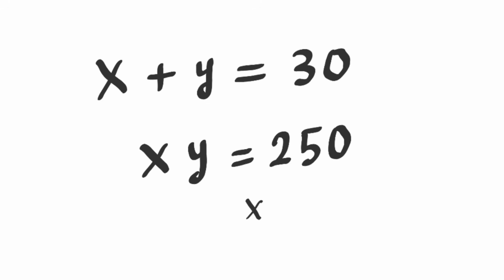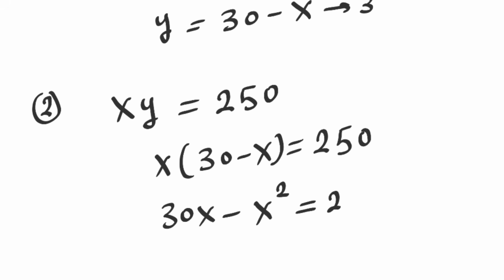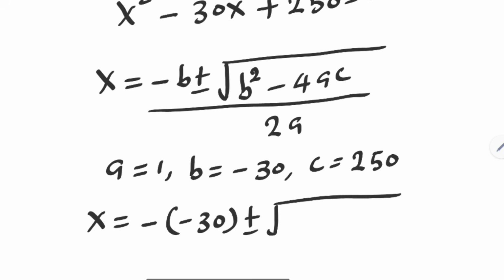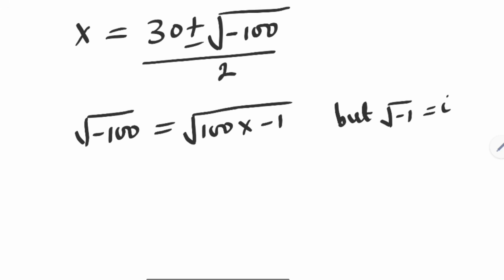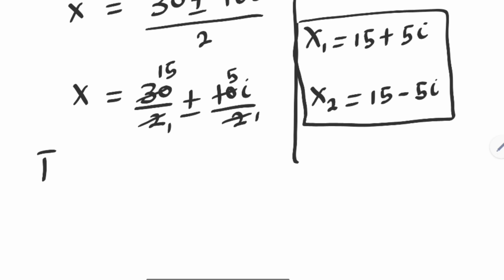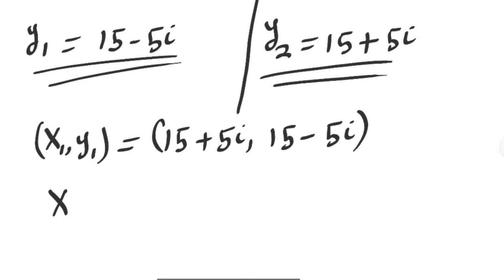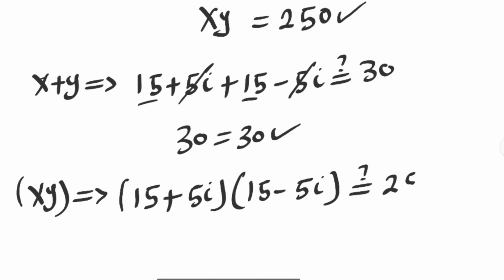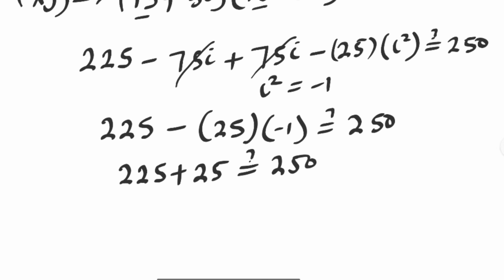Can You Solve This In 30 Seconds ? | 🏆 A Nice Math Olympiad Algebra...